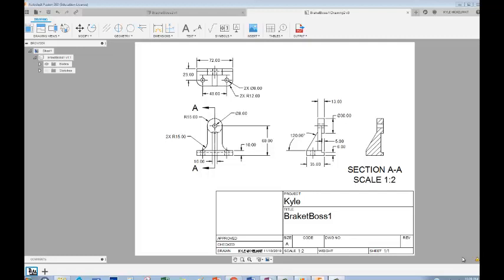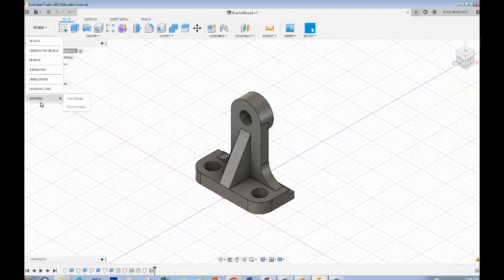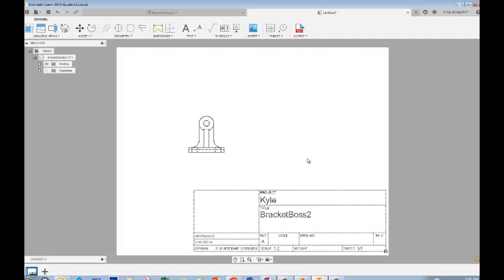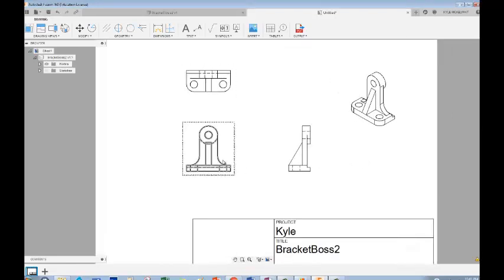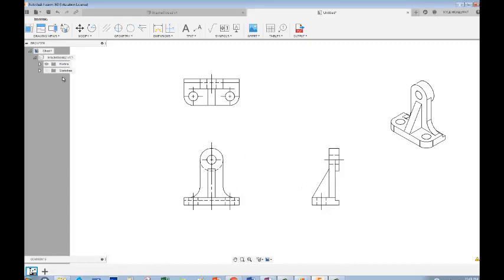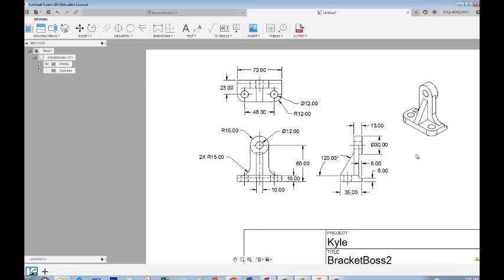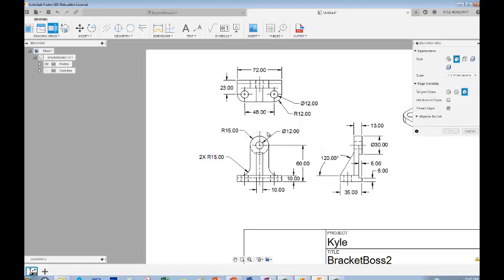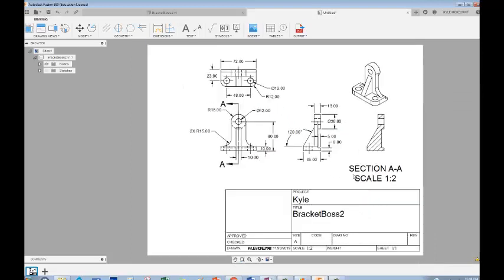0133R – The Additive Guru, using Fusion 360 to make a blueprint with section views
Kyle of TAG walks through a step-by-step process of making a blueprint with Fusion 360 and adding section views to the print.